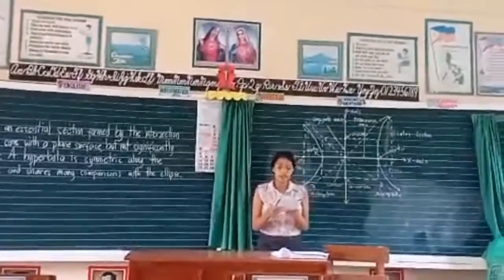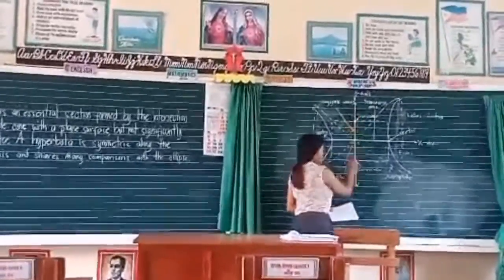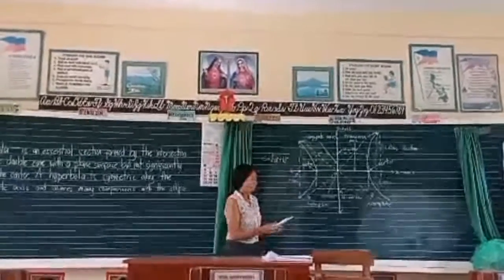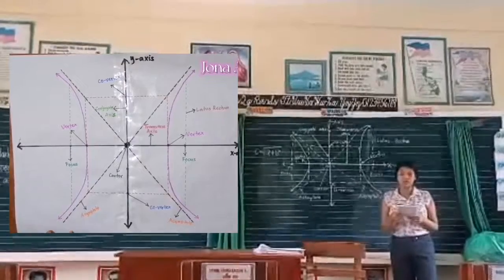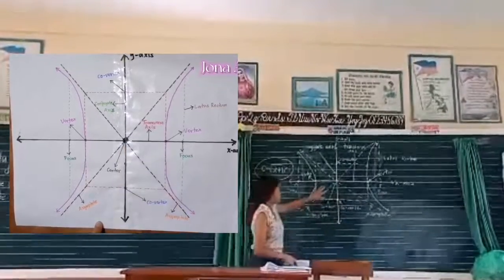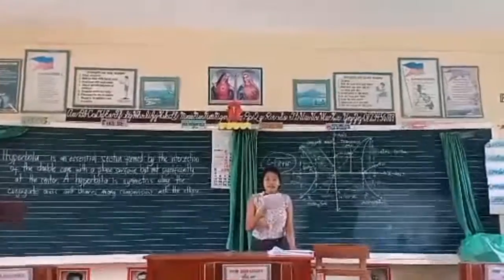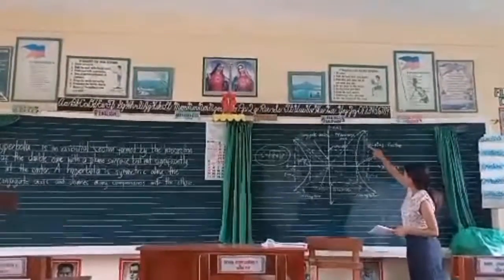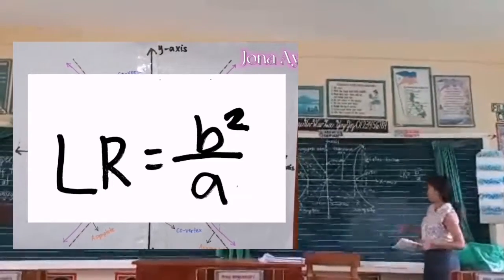Parts of Hyperbola (Additional Video)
Reporter:
Jona Ayuban

P.S: Sorry for the poor resolution of the video.